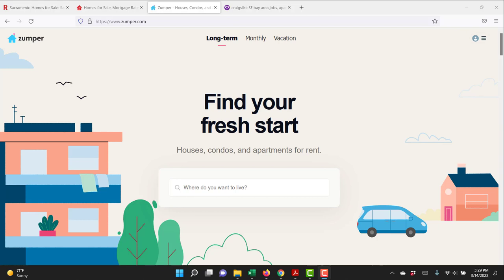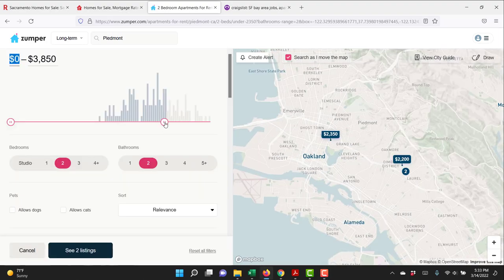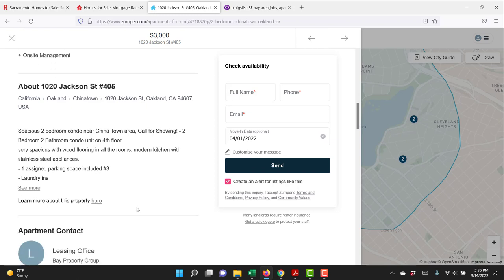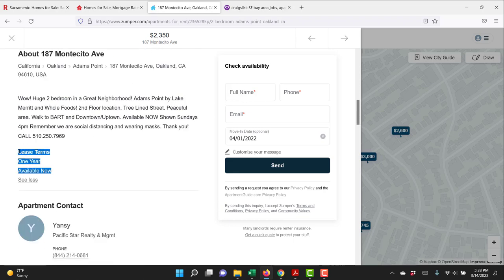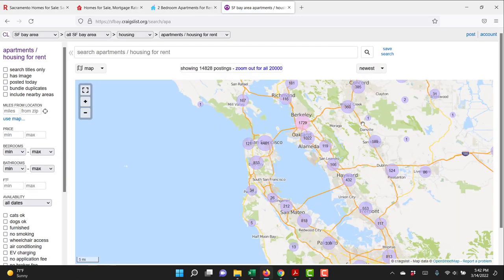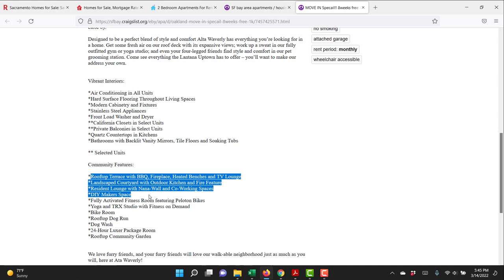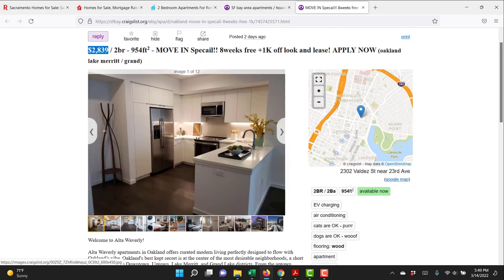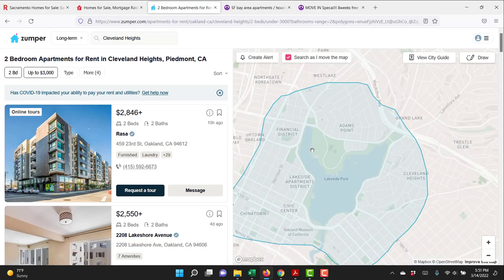In Practice - Searching for Rental Listings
0:00 Zumper.com
6:29 Craigslist
12:33 Summary of the Rental Search Process